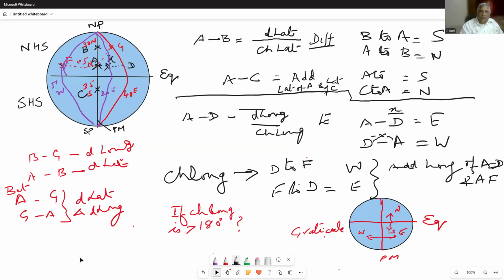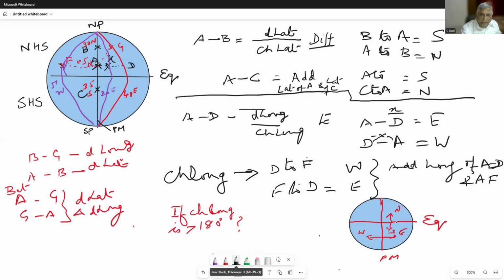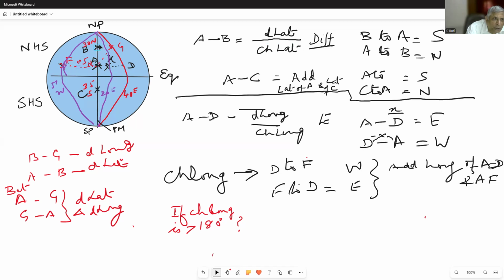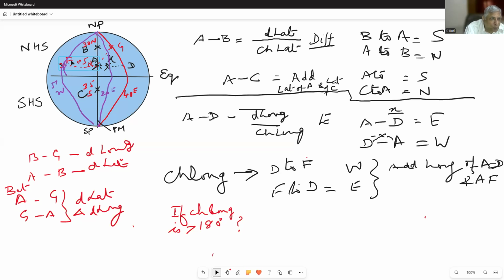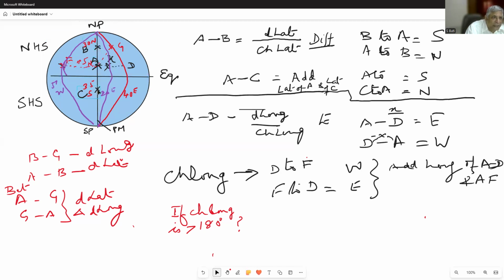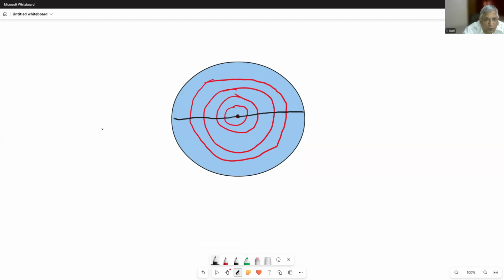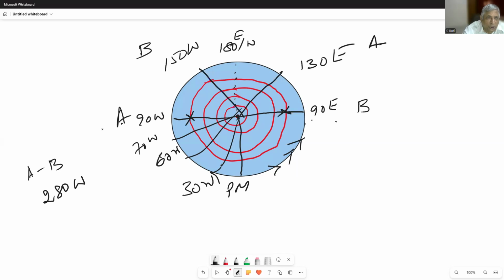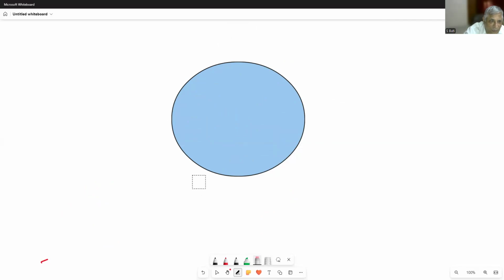L 7 dlat dlong numercals in general Nav.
Finding out shape of the earth and numricals of d-Lat and d-Long